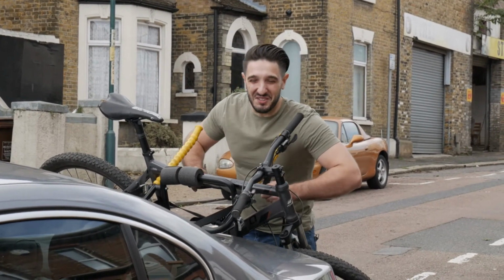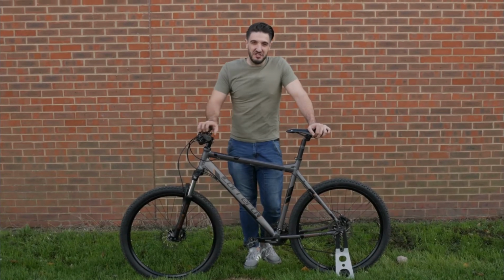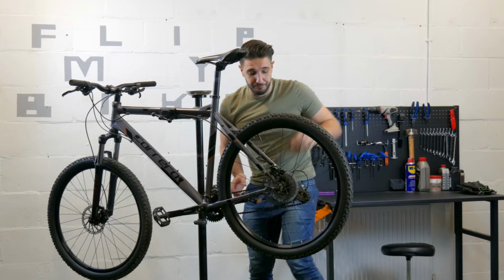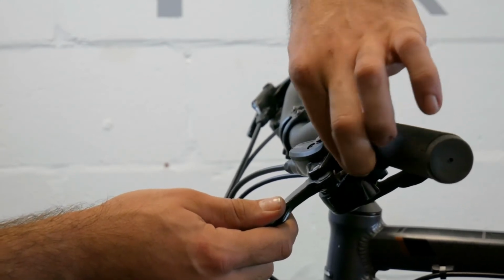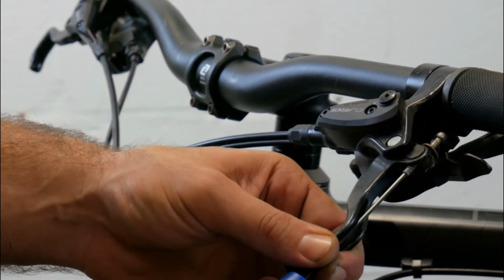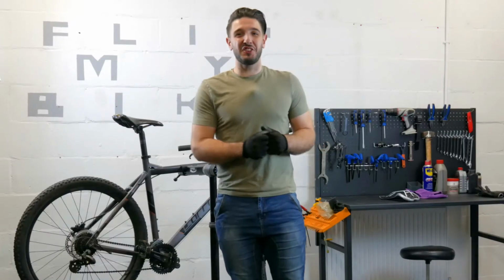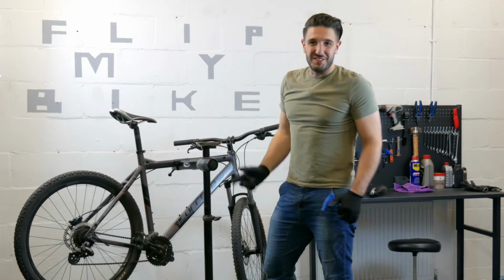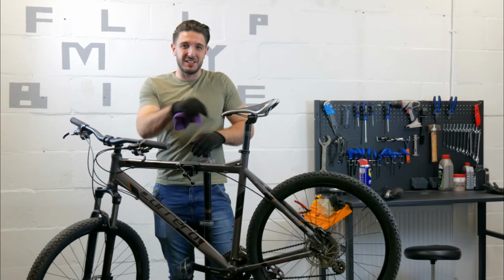Flip My Bike | Carrera Vengeance LTD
This time Martin is taking on a challenge from a subscriber to go and find Carrera Vengeance 2020.
He is onto something this time and the question is can he find the right one in his price bracket?
Let's watch and find out.